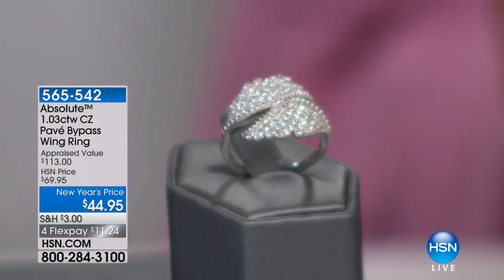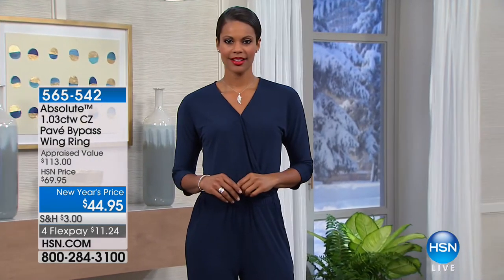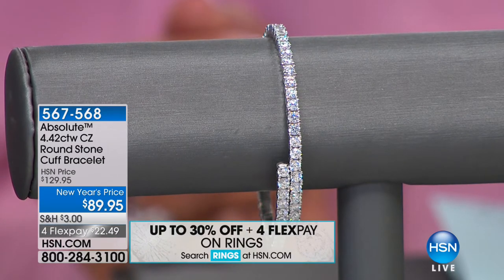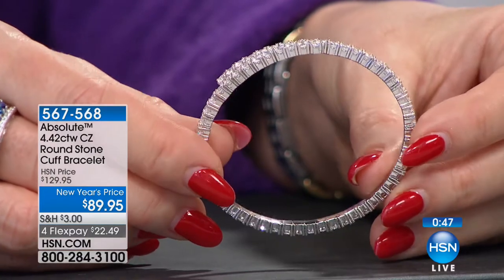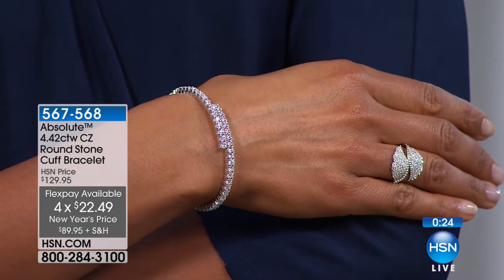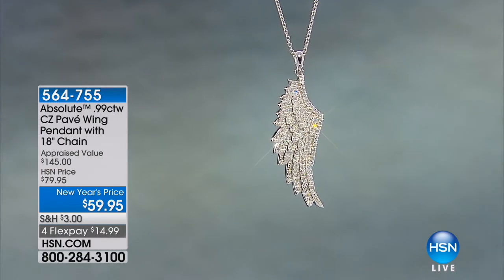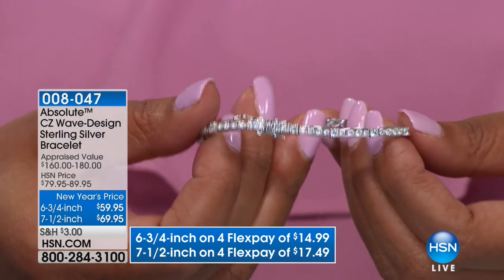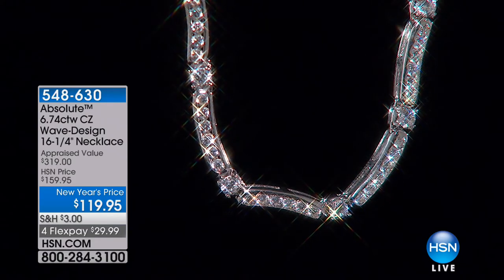HSN | Absolute Brilliance Jewelry 01.08.2018 - 02 AM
Unmatched quality CZ stones in an array of sizes, colors and styles, perfect for everyday and night.